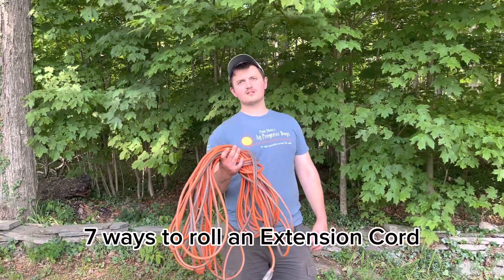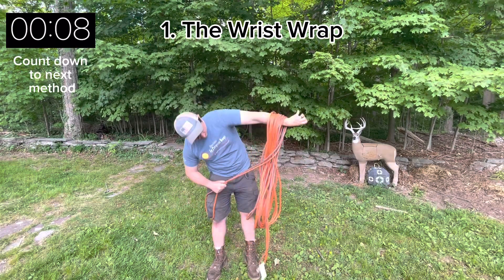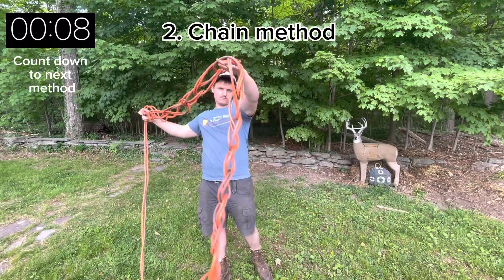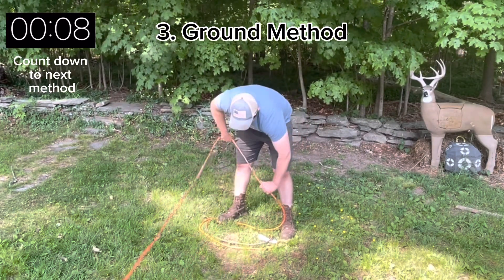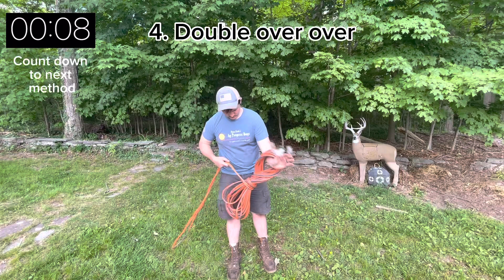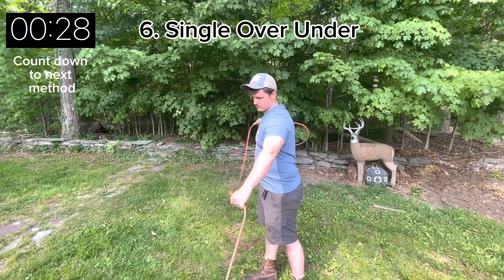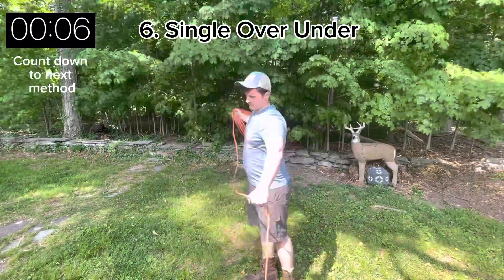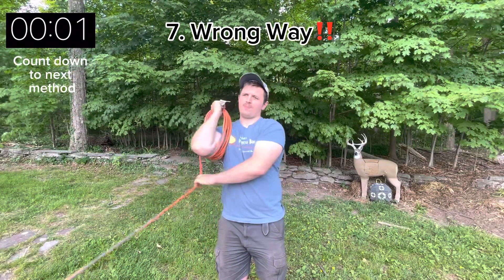The Best way to Roll an extension cord?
Here are 7 ways to roll an extension cord, including some advantages and disadvantages for each method.